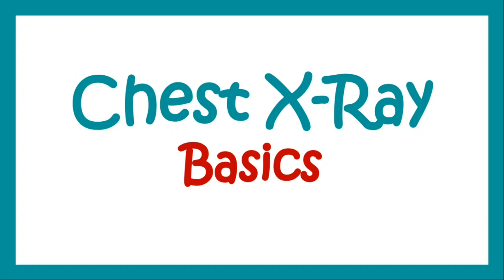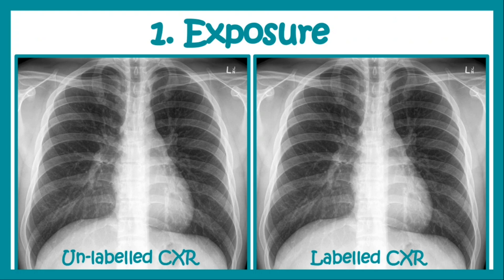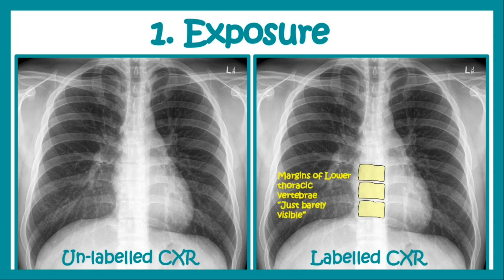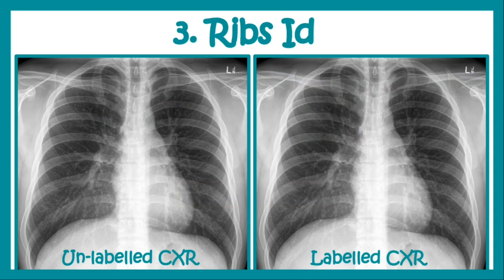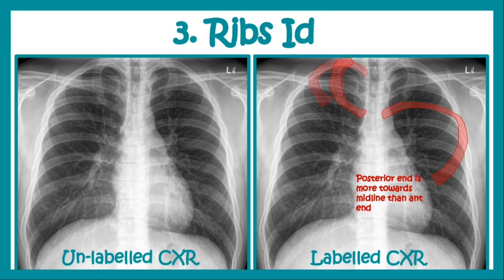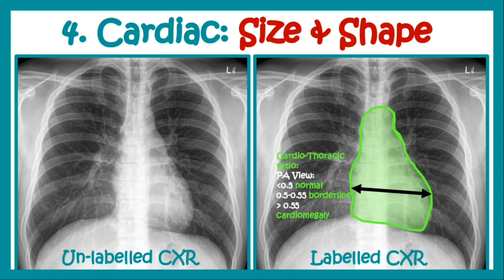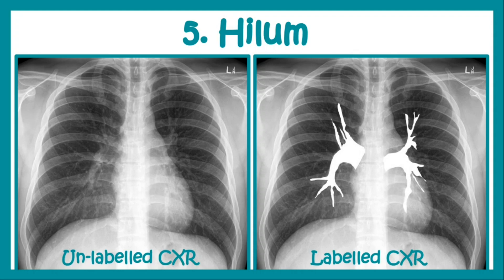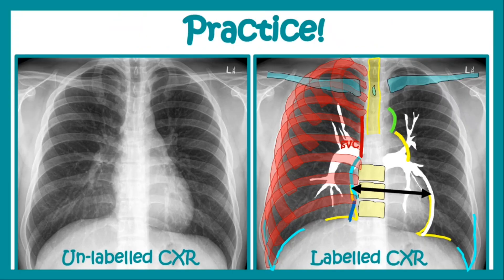Reading a chest X-ray | Radiology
This video answers:
why chest x ray after ecg
what does a chest x-ray show about your heart

Chest X-Ray Interpretation Explained Clearly - How to read a CXR
How to read a chest X-ray (in 20 mins) !